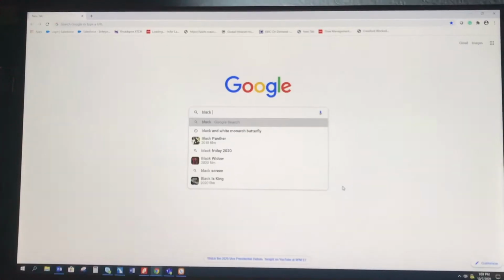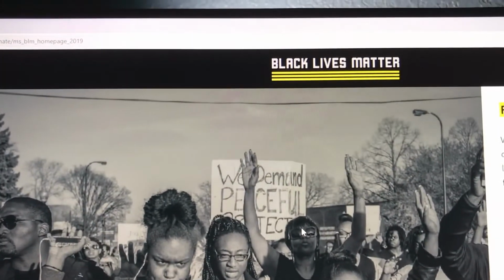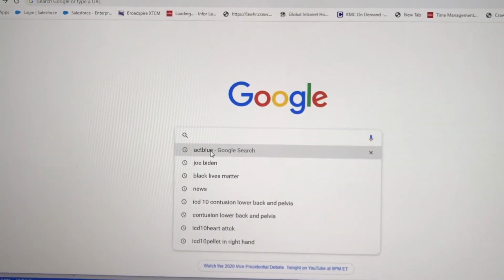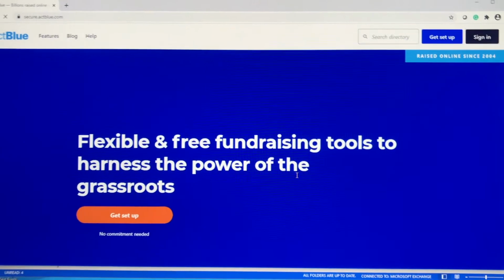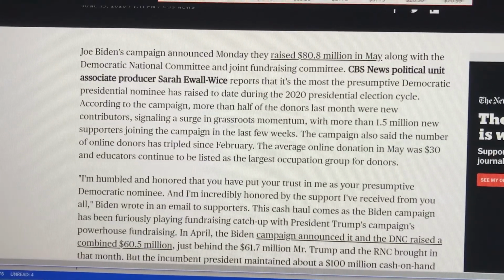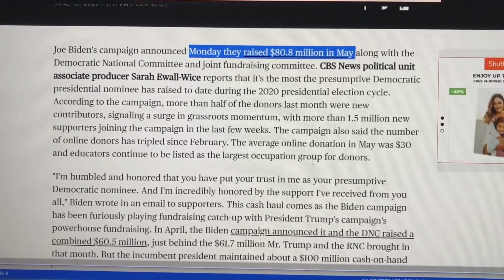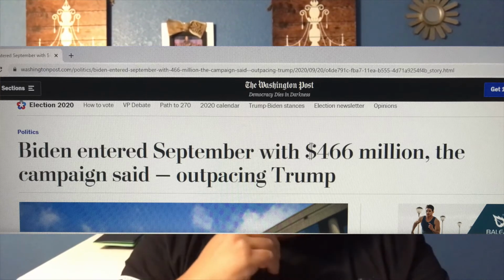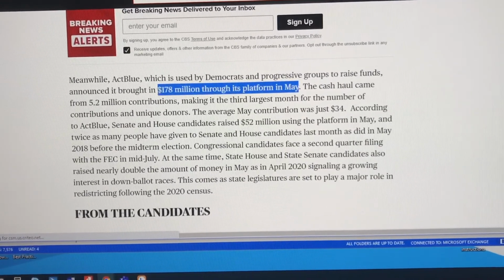BLM& ACT BLUE: The Crew you Never Knew Existed#BLM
Let’s dive in & find the real 411 of THE BLM ✊🏿movement, and where all the 💰 REALLY GOES.

If you are new to the channel , welcome FAM! If you’re feeling the vibe, share the video#BLM,